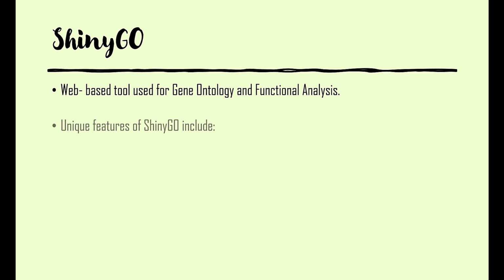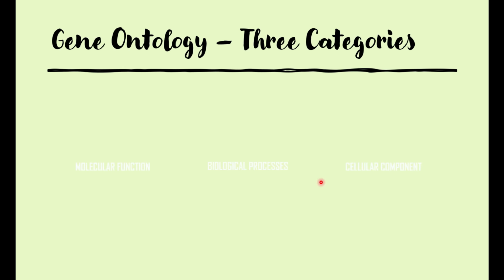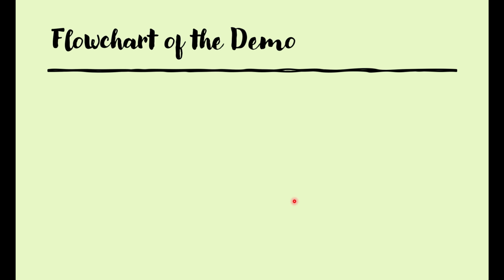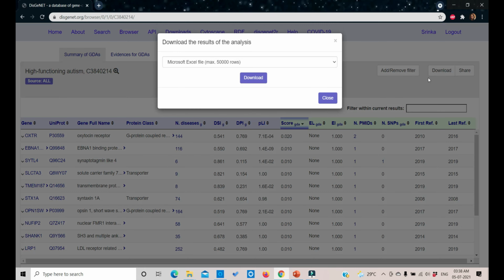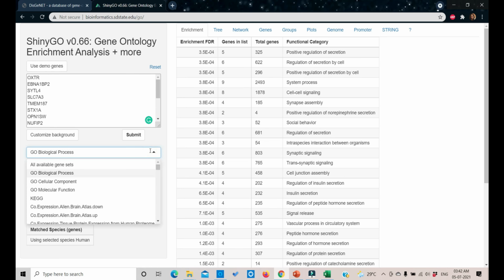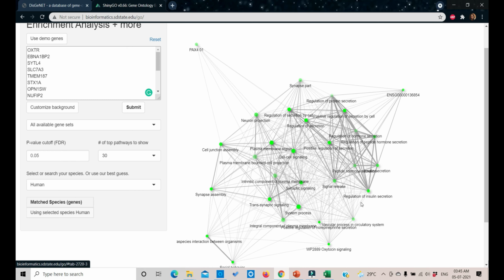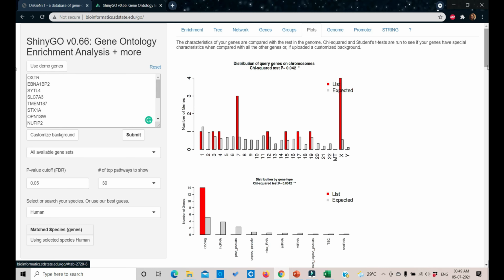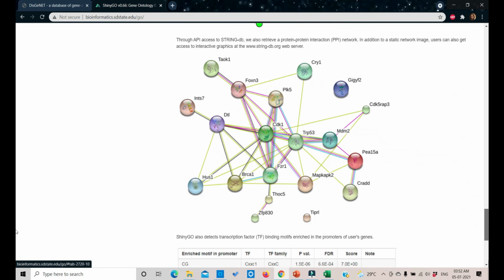ShinyGo : A tool for Gene Ontology and Functional Analysis